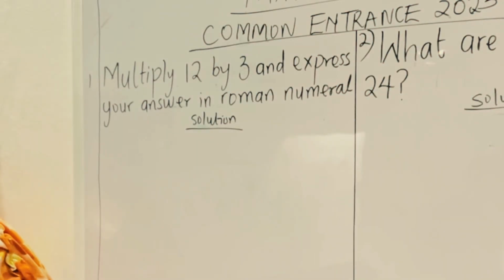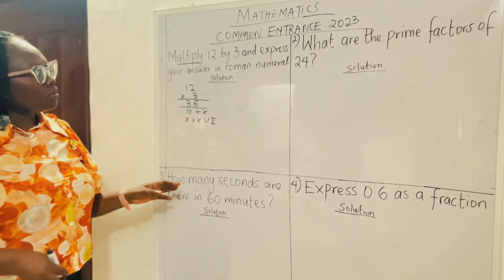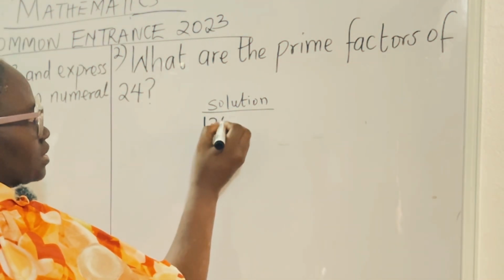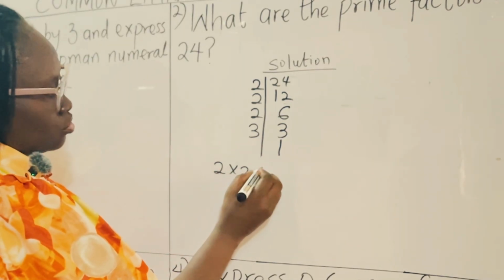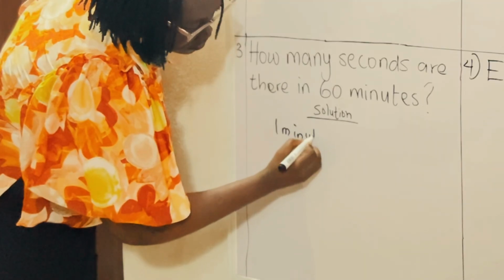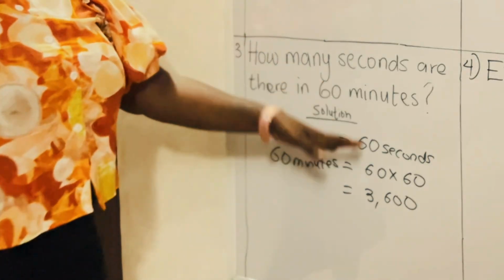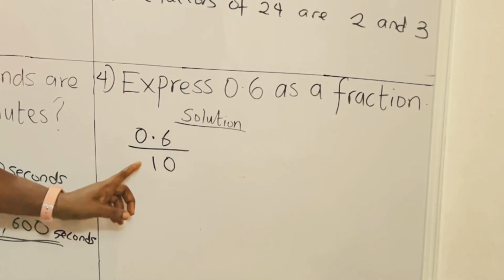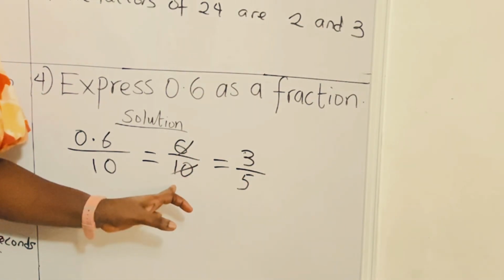Solutions to 2023(A) National Common Entrance (NCE) 2023 Past Questions 1-4